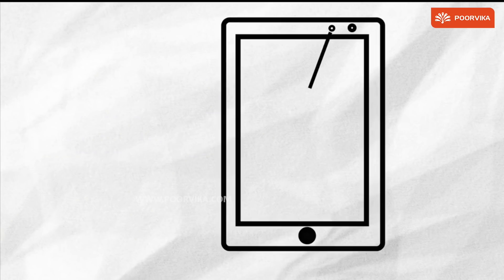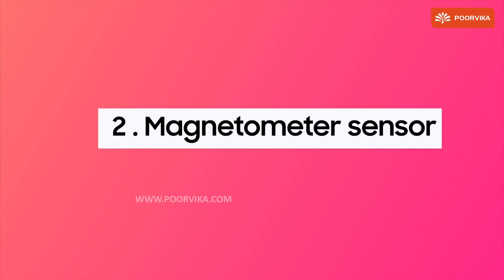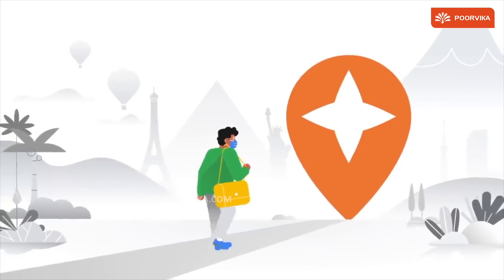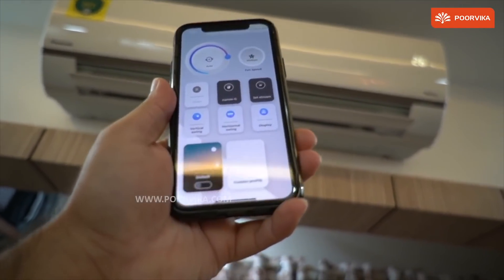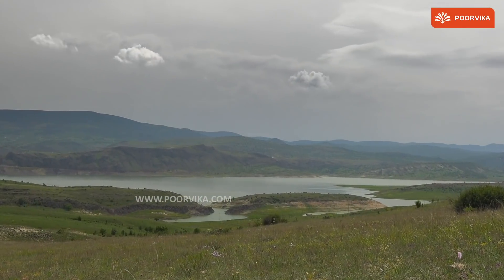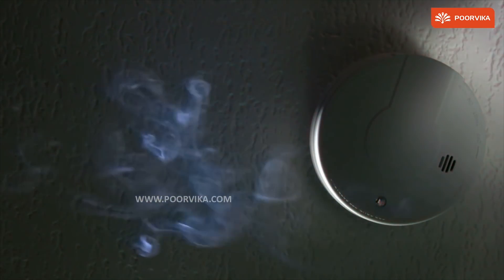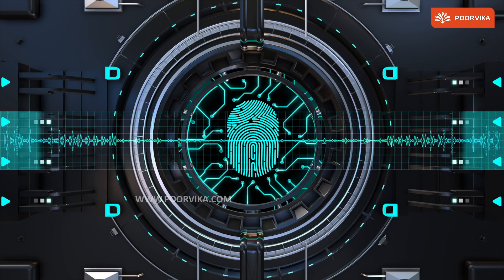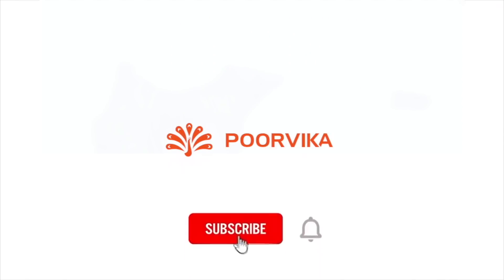What is Sensors? | Day-To-Day Uses of Sensors | AI Sensors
Smartphones. How do they really work? How does our Smartphones know which direction you are travelling in while using Google Maps? Or what Brightness to set the display to? How does the Elevators we use in our lives know if someone is Smoking Inside or if there is a fire burning?
Well, Join us and discover the secret behind the seemingly Magical Functioning of our Smartphones. Yes! we are going to check the most important part of a smartphone which paves way for many technical features that excite us.

Have you wondered how our display turns off when we keep the phone near our ear to attend a call?
Well, it is all thanks to a tiny Sensor called Proximity Sensor. Wondering what is Magnetometer Sensor? Well, that calibrates the directions in the Compass or the Map App and tells the device where you are facing. From Humidity Sensors to Gyroscopes, there are a hundred different sensors that we pass by on a daily basis which exist on our Smartphones, Laptops, Buildings and more, all working to make life easier for us all.

At the end of the day, we all use Smartphones to Learn, Work, or just for Entertainment. And we hope that knowing about the different types of sensors that exist in our lives, you will now be able to do more with your Smartphones. And should you want to step deeper into the world of tech and plan to upgrade your smartphone to one with an IR Blaster or if you are planning to get a Smart Home Camera with Motion Detectors, you won't have to look any further than your nearest Poorvika!
Just log on to the Poorvika Website and order the latest Smartphone with best offers. Make the most of Poorvika's 2 Hour Fast Delivery right now!

Video Highlights:
(00:00) - What are Sensors in a Smartphone
(00:10) - Proximity Sensor
(00:32) - Magnetometer Sensor
(00:58) - IR Sensors
(01:29) - Humidity Sensor
(01:40) - Smoke Sensor
(02:03) - Fingerprint Sensor